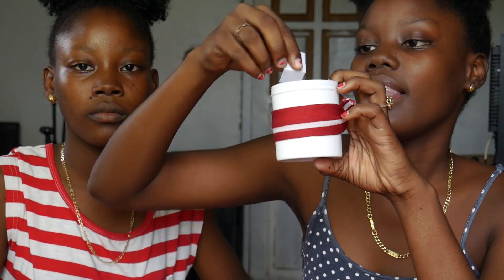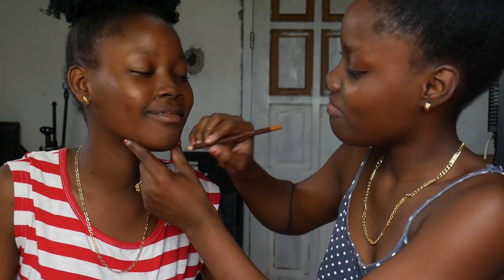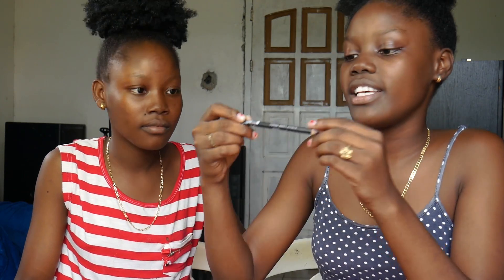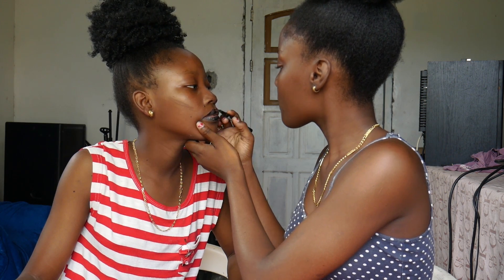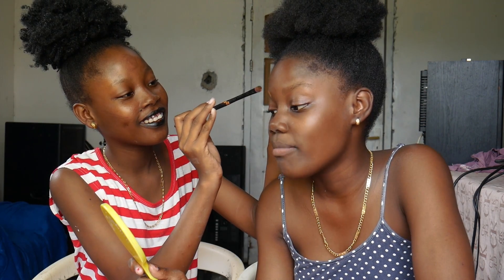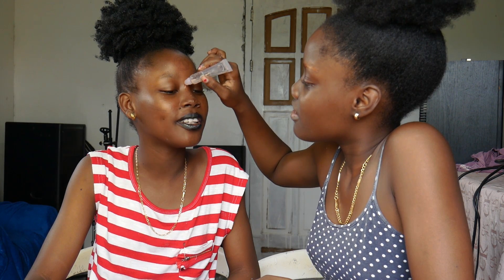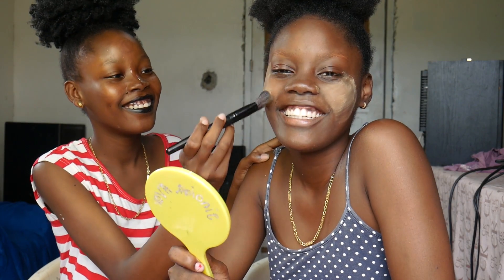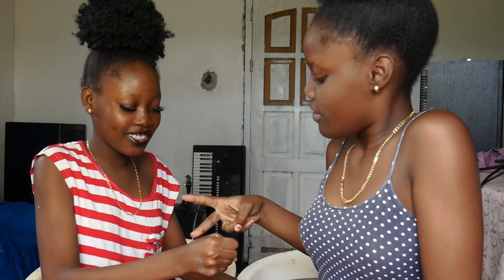Extreme Makeup Challenge ft Tatiana (little sister)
Hope you guys enjoy this video and I hope you guys are excited for new content!